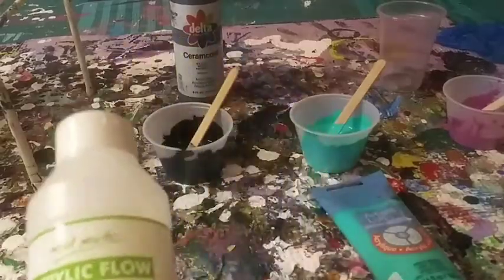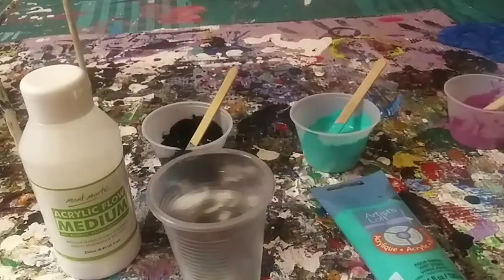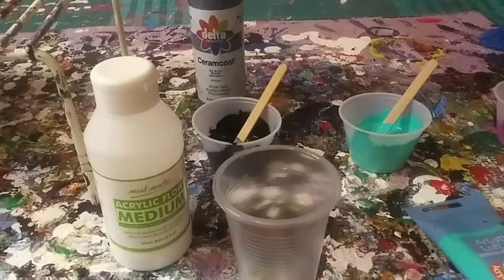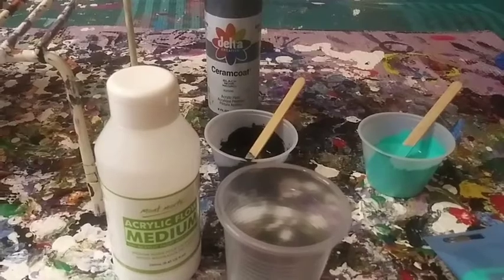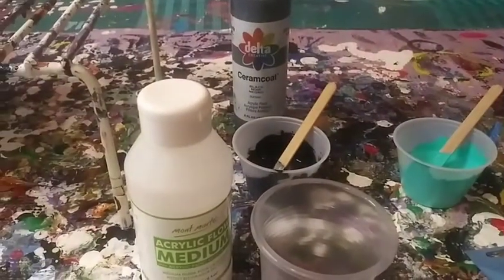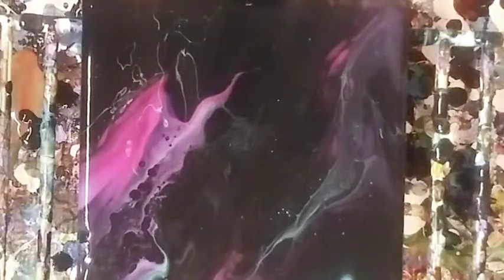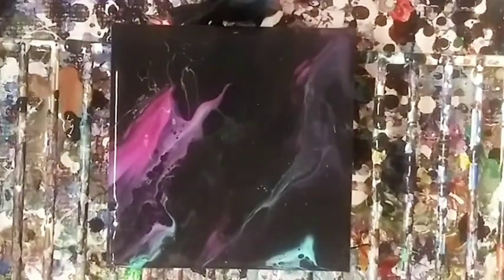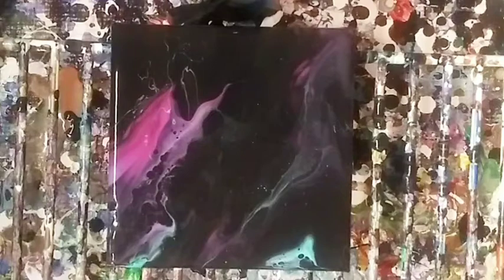Trying Mont Marte Pouring Medium For The First Time/Acrylic Fluid Pour/Flip Cup Technique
Hey guys, so today I'm trying the Mont Marte Pouring Medium for the very first time. I will be "battling" this medium against my other mediums in some of my next videos.

Materials:
6"x 6" canvas
Mont Marte Pouring Medium
Ceramcoat Black Acrylic paint
Artist's Loft acrylic in
Aqua Green & Deep Magenta
Cups & craft sticks for mixing
Butane torch

Please go and check out Artsy Fartsy Lovers/Stacy Nicolle

🎶 Music Credits
Musician: Jef
Musician: Not The King. 👑